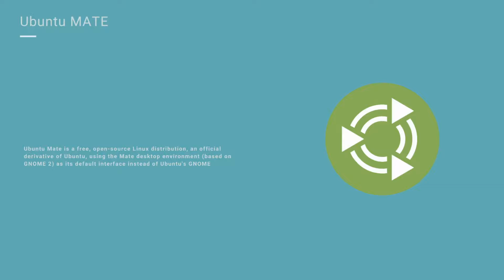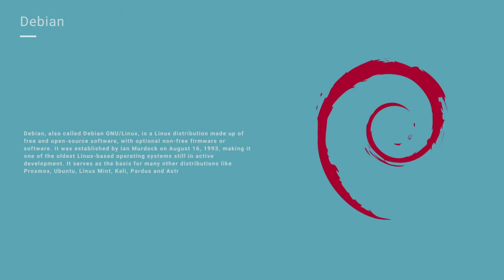Top 5 Linux Distros 2024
Tags!